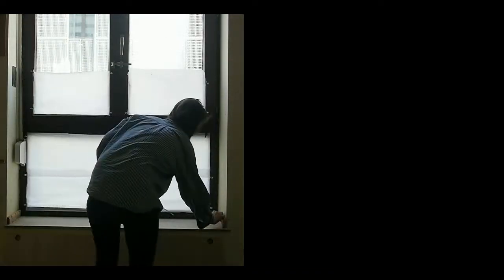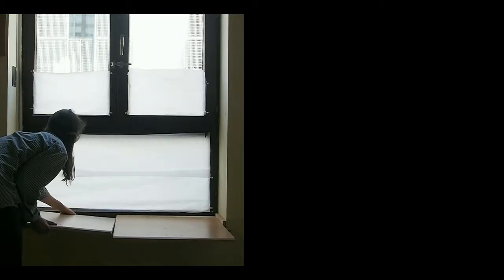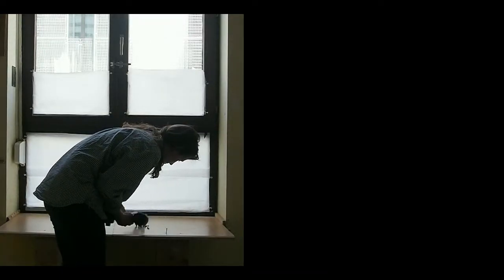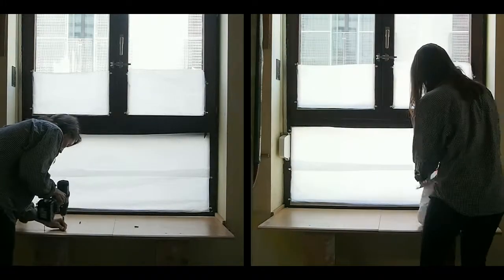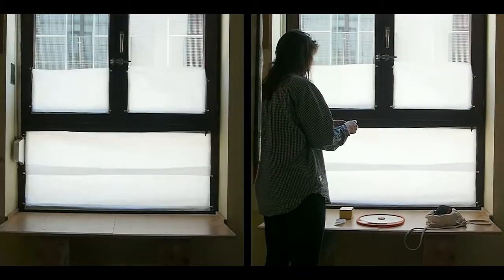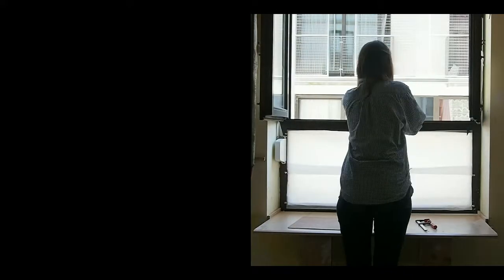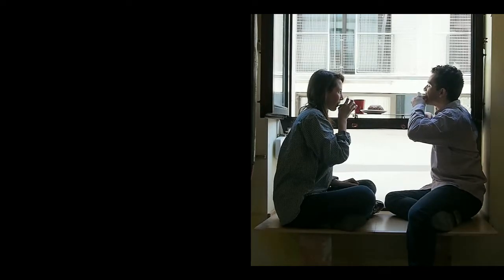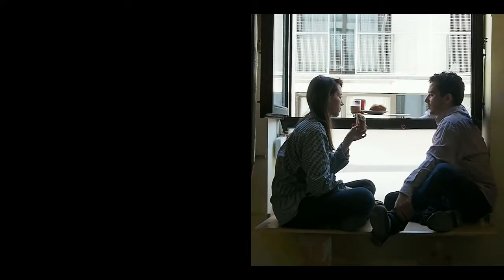⌂ WeLiveSmall - TUT || Inventory - Window extentions - WLS_03_F_1OSMFJU - Part 1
In this video we show you the start of the development of our window-extensions, first part of our living room-FOV. We upgrade the window sills and explore some scenarios.

*REFERENCES*

Look up a bench nearby or register your public bench !

*ABOUT WELIVESMALL*
We Live Small is an ongoing experiment developing tools* to make living in small space possible without losing 21st century comfort  in the process. This is combined with an active social life using the facilities of the city. Tools* focus on seamlessly combining objects to your way of life and essentially doing more and having less.
* = All tools and products developed are based on free and/or open- source platforms

*GET WLS TOOLS*
WeLiveSmall’s Google Drive